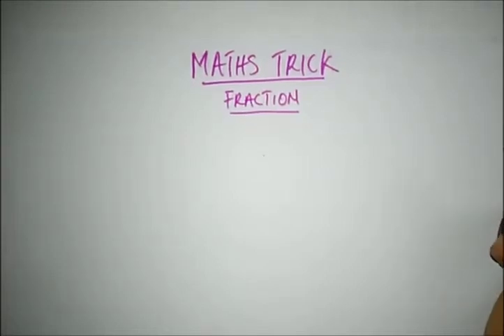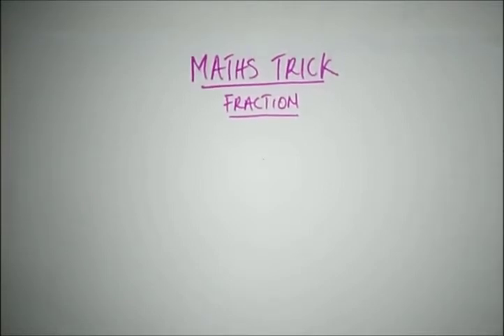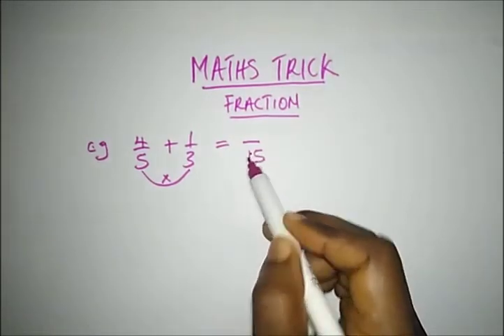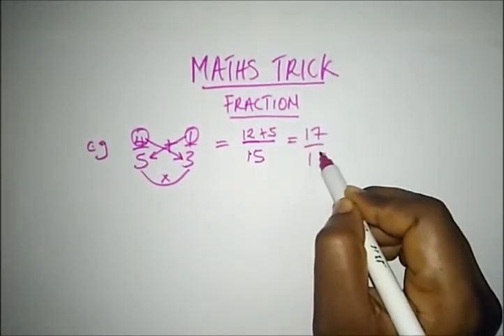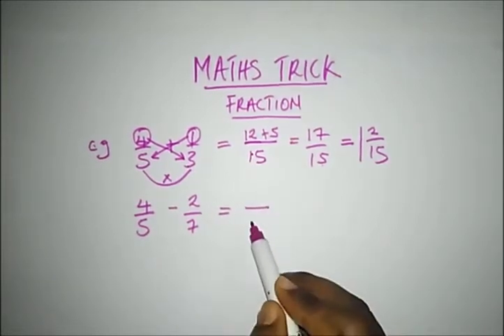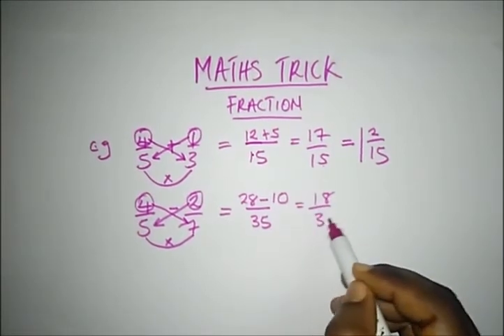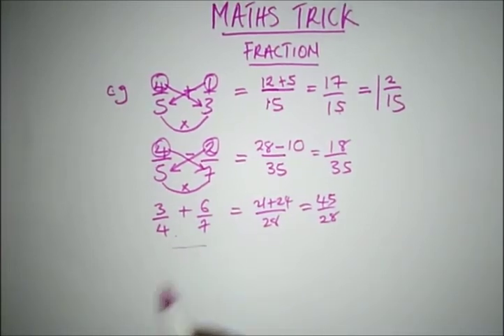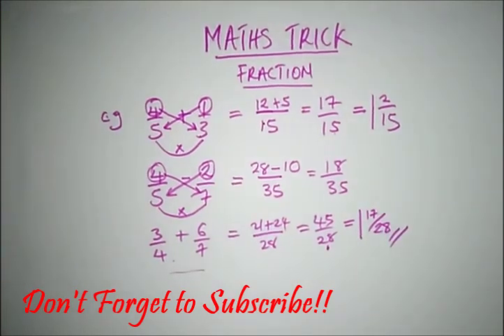Maths Trick | Solve Fractions in 3 secs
Maths Trick | Solve Fractions in 3 secs (Addition and Subtraction)

This trick covers Addition and Subtraction of Fractions.